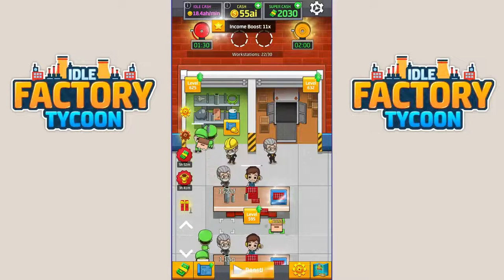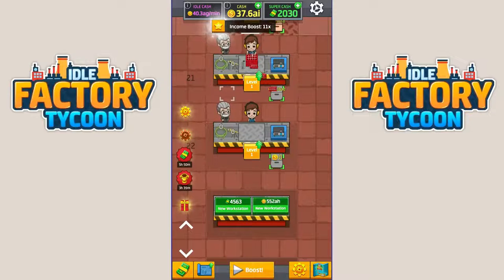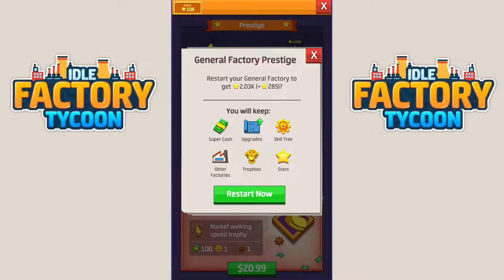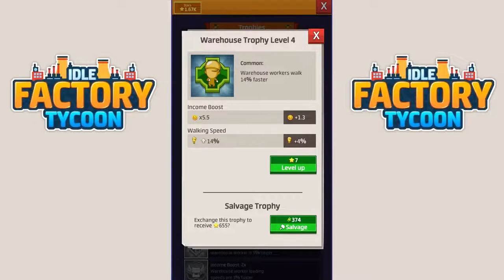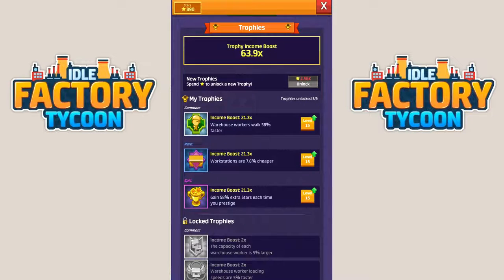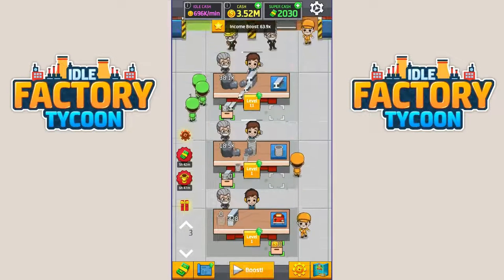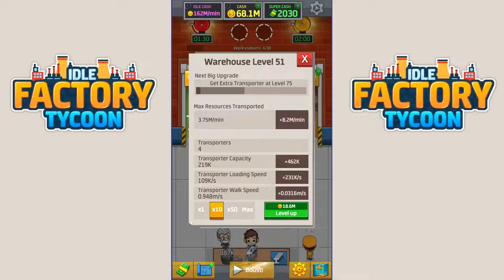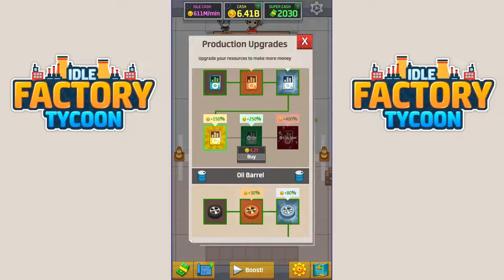Idle Factory Tycoon - 54 - "Second General Factory Prestige"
Idle Factory Tycoon

Download the game for free and build lots of workstations in your multiple factories that produce cool stuff to collect idle cash. 🏭
The different workstations help grow your factory business and you collect even more idle cash. 👨‍🏭🤑
Be the operator of your factory business & automate your workflow by hiring managers, so your products will sell automatically. 🔨🔧⚙️
Your factory workers continue to run, even when you are offline from the game! 💤
Improve your machines & productions and your idle cash income increases! 💸💸💸

Features:
★ Manage your own factories and automate the workflow to get more idle cash
★ Your workstations continue producing, even when you are offline from the game 💤
★ Invest your idle cash and boost your income 🤑
★ Hire managers to motivate the workstations 😍💪
★ Use Super Cash to improve your products and sell them at a higher price
★ Open the game every 4 hours to get free Super Cash 💸
★ Manage up to 20 different workstations in each factory (e.g. toaster, battery, car productions and airplanes) 🔨🔧⚙️
★ No internet connection needed 📶
★ In-App purchases available

💰💰💰 Become the greatest factory tycoon ever! 💰💰💰